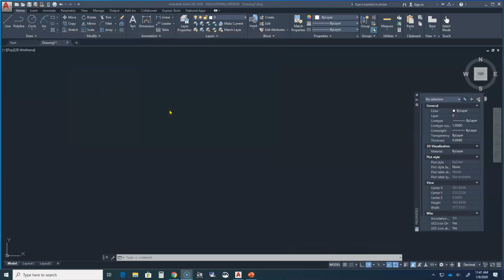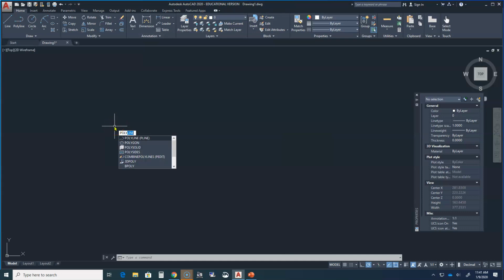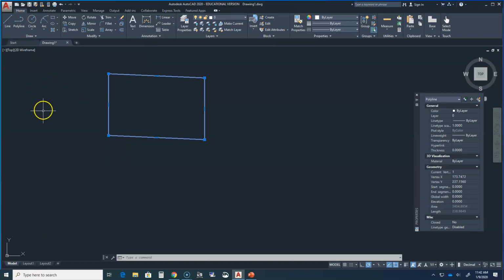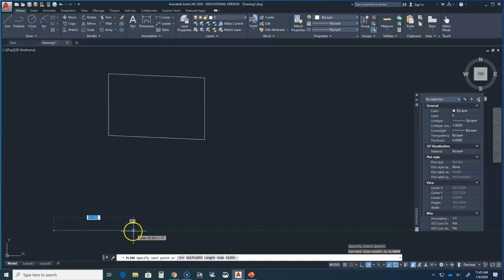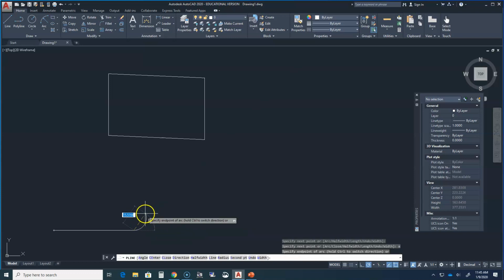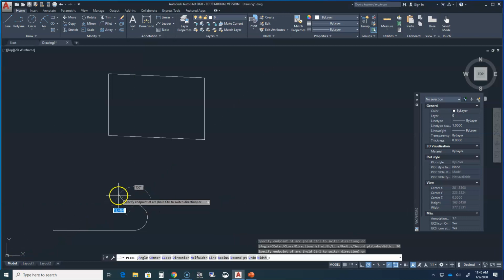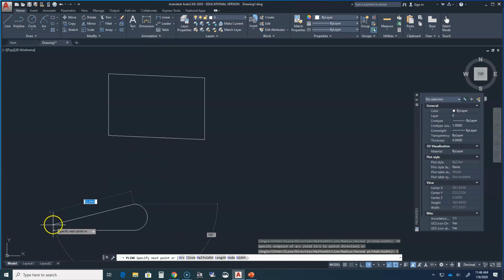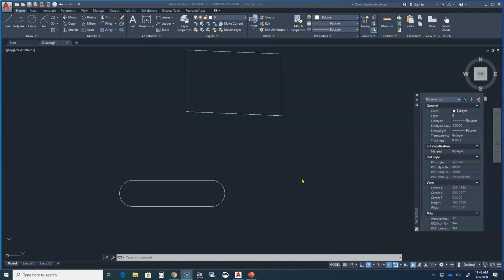Video 3a: AutoCAD Certification Draw Polylines